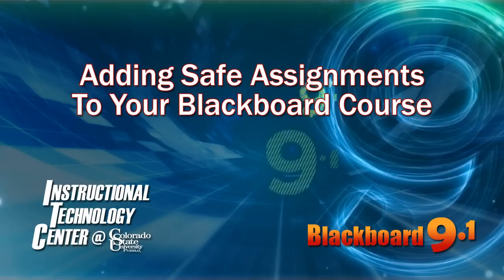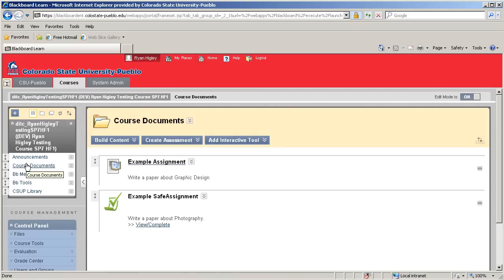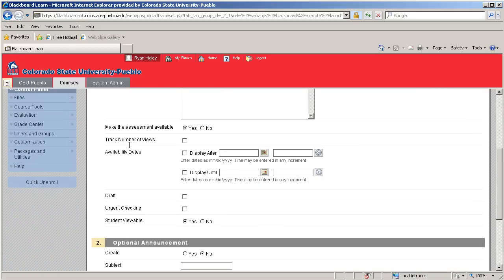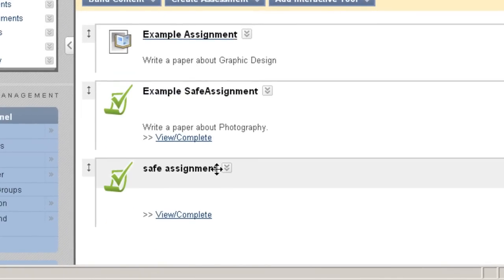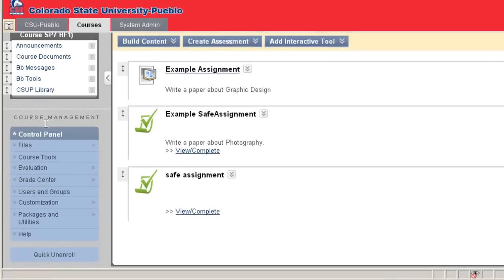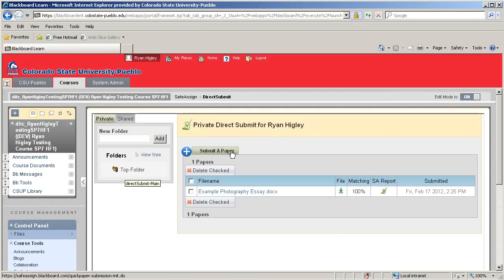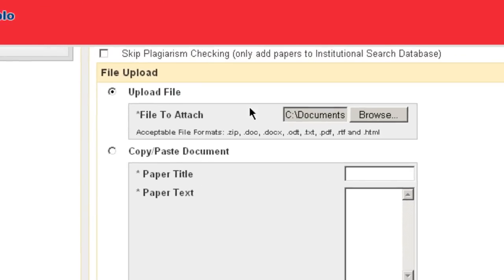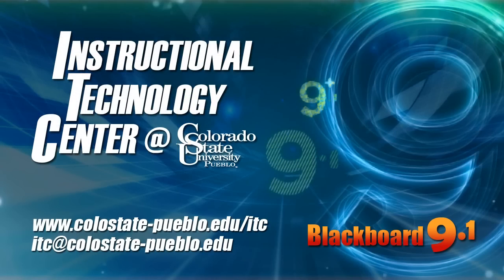Adding a Safe Assignment to Your Course in Blackboard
Tutorial on Adding Safe Assignments to Your Course in Blackboard. (for Instructors)